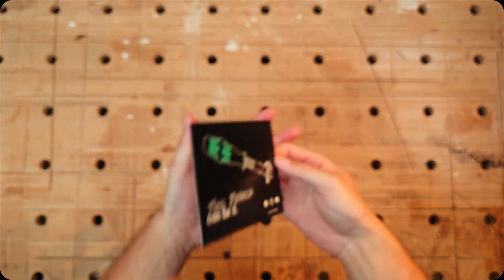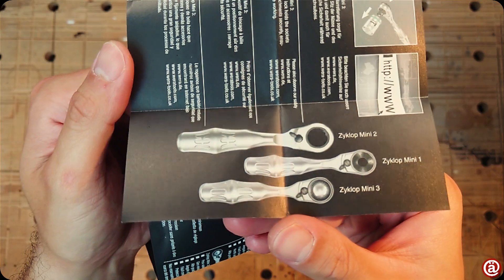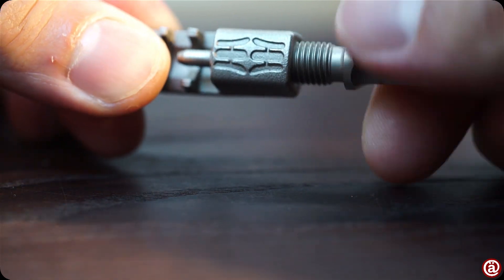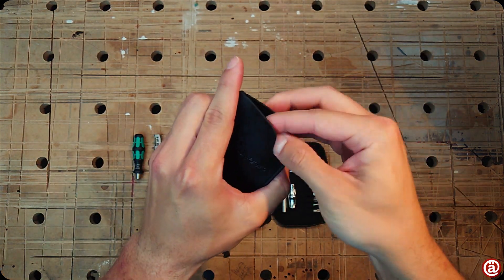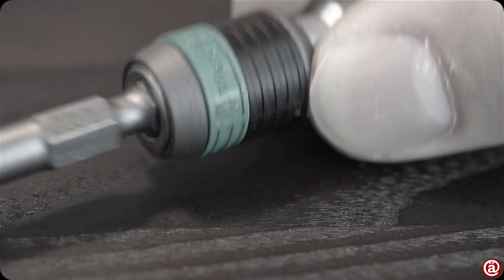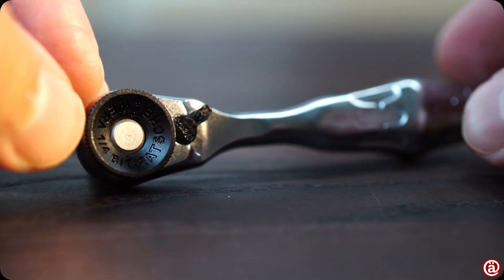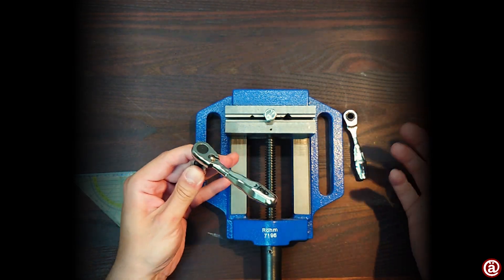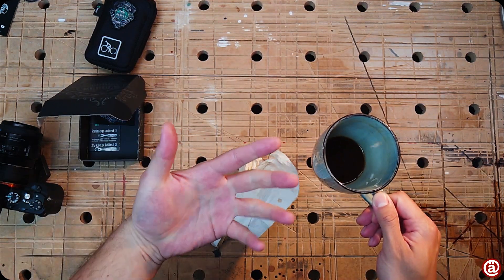Wera Tool Rebel Bicycle Set - unboxing & review | Etna.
Regards,
Etna.

timestamps:
00:00 intro
00:10 unboxing
00:50 "tattoo"
00:56 quick guide
01:58 pouch
02:29 chain holder
02:48 chain tool
03:41 tyre jacks
04:34 bitholding screwdriver
04:58 card holder
05:21 bits
06:19 bit holder
07:21 ratchet
09:13 test & comparison
10:40 verdict
11:26 outro
11:35 bloopers